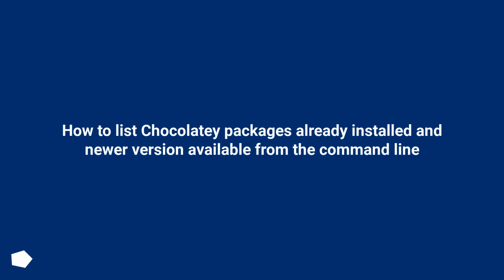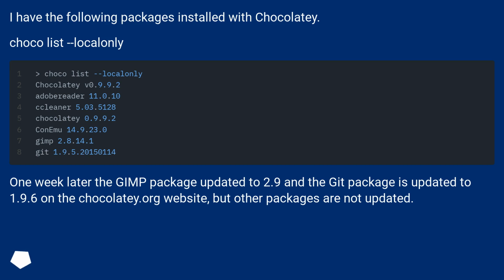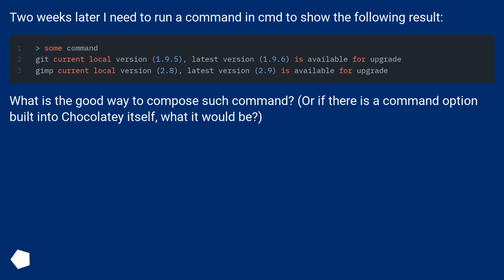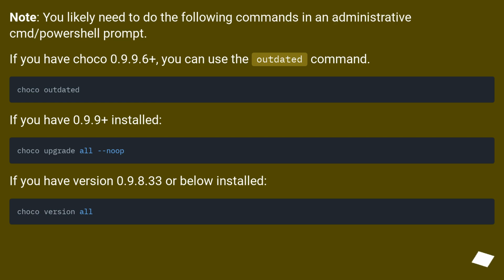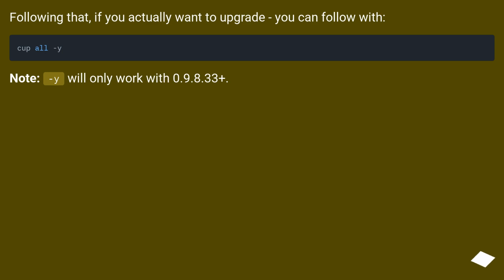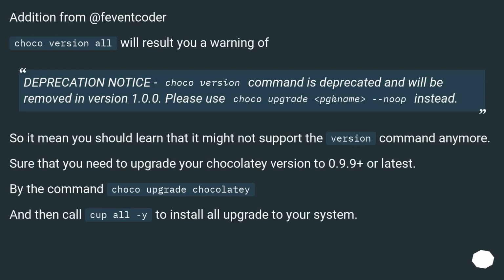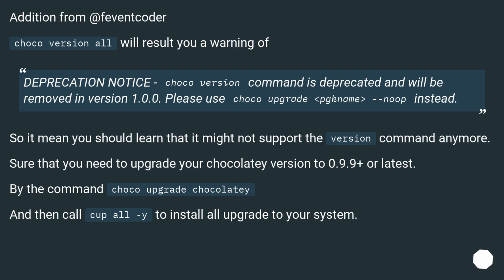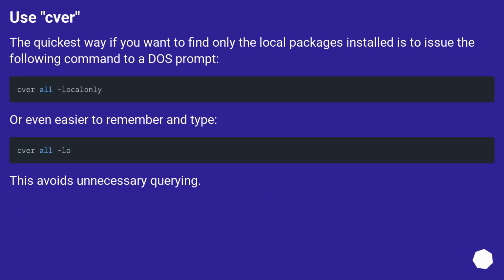How to list Chocolatey packages already installed and newer version available from the command line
Chapters
00:00 Question
01:03 Accepted answer (Score 268)
01:58 Answer 2 (Score 24)
02:16 Answer 3 (Score 4)
03:04 Answer 4 (Score 3)
03:30 Thank you